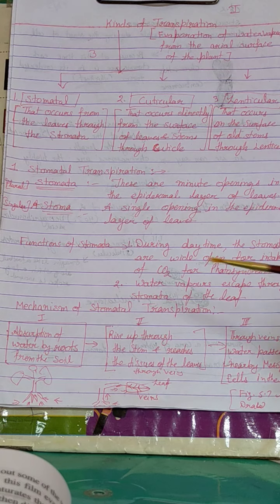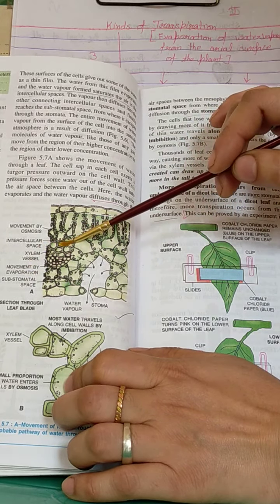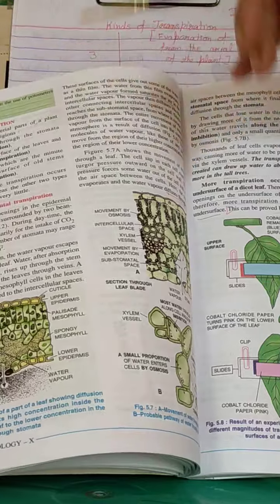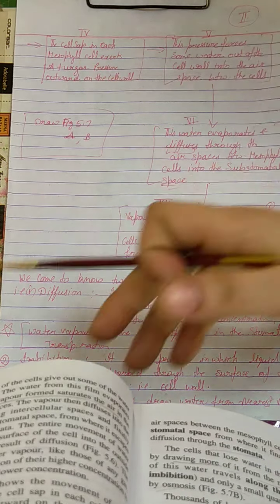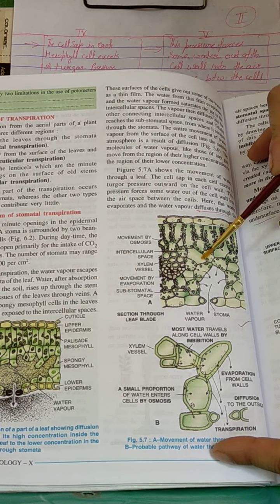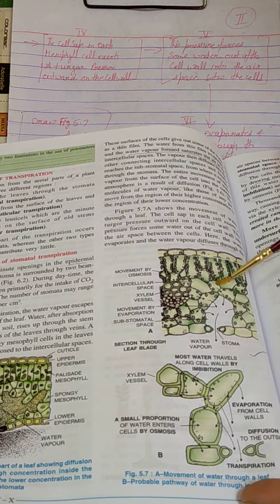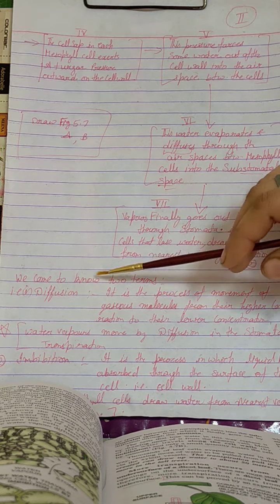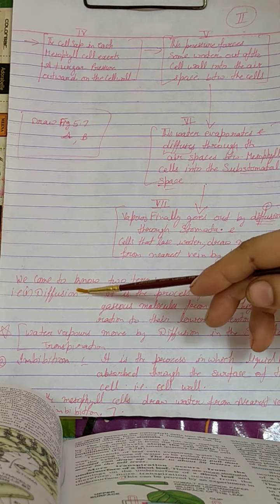Biology class 10th Mechanism of stomatal transpiration